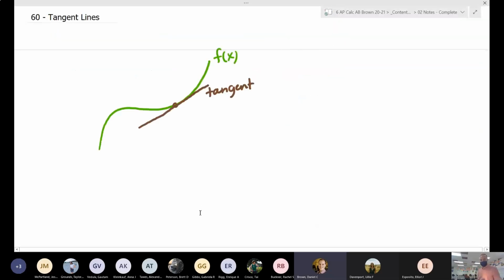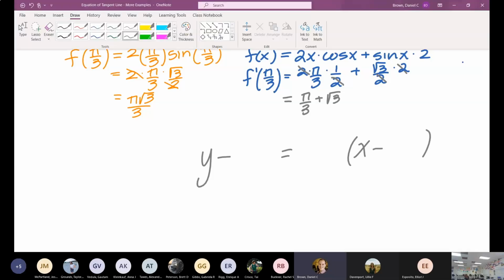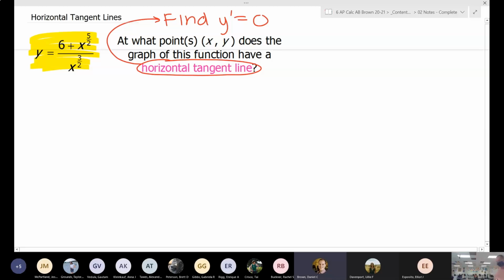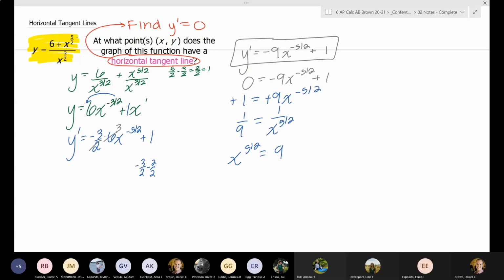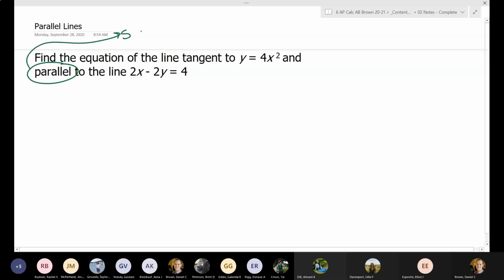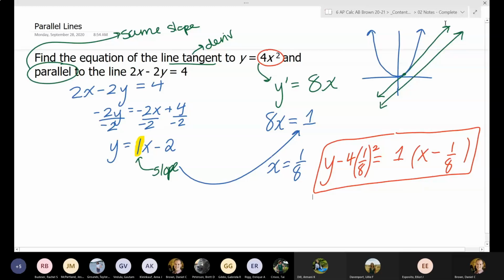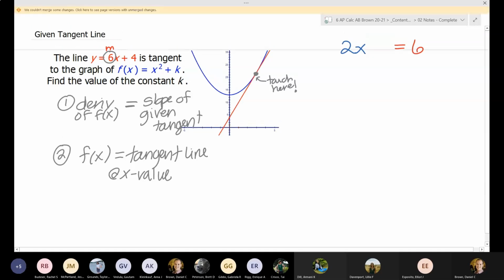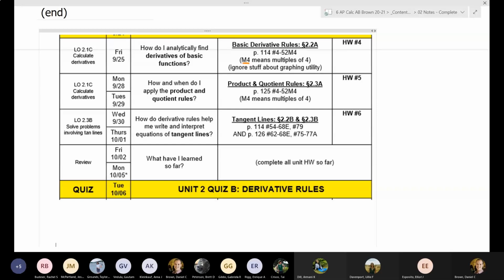2L - The Equation of a Tangent Line